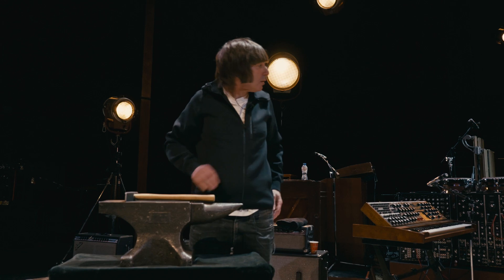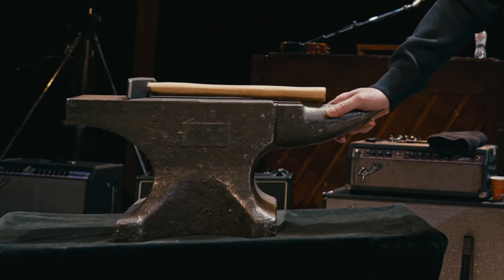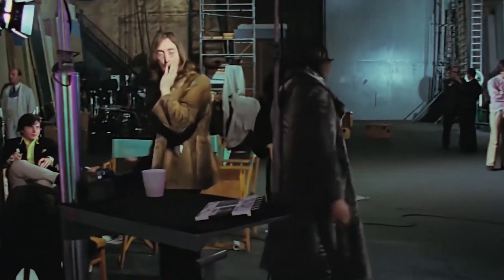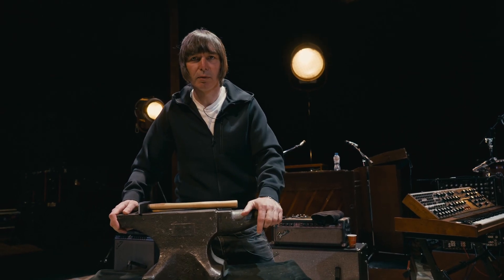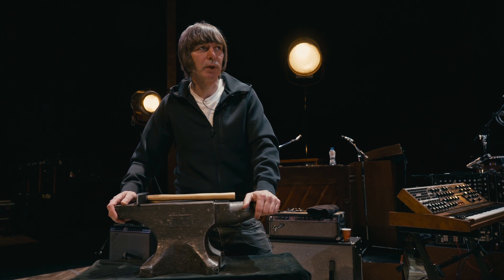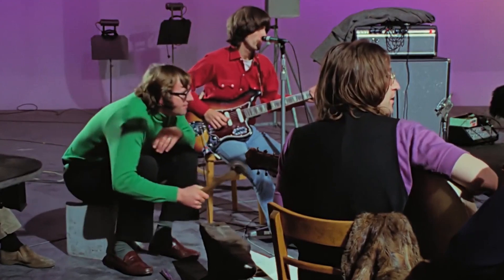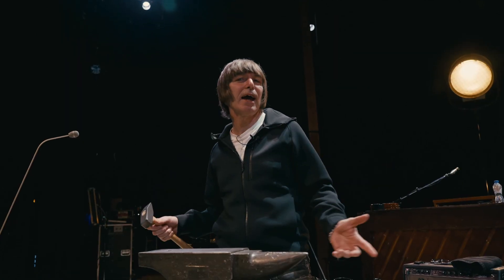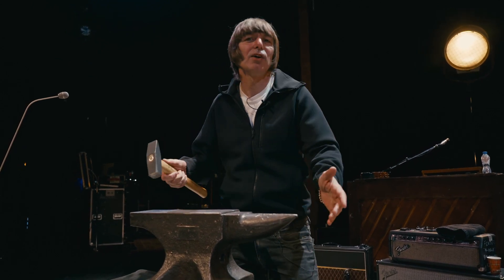The Anvil - from Maxwell's Silver Hammer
Felix Maginn from The Analogues on the infamous Anvil The Beatles used on 'Maxwell's Silver Hammer' from the album Abbey Road